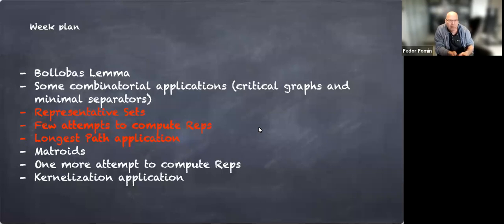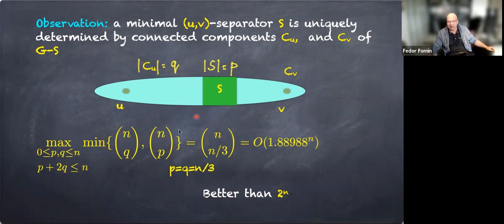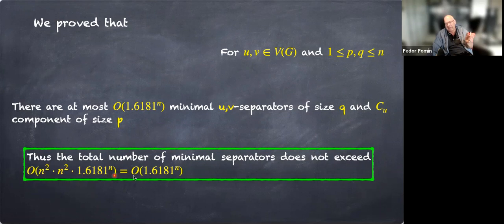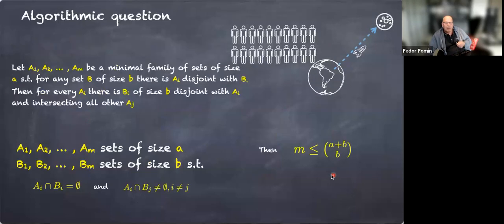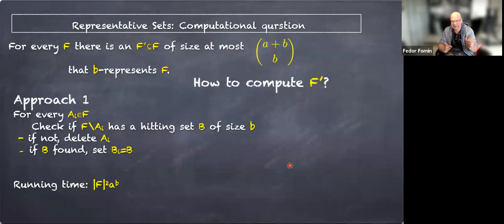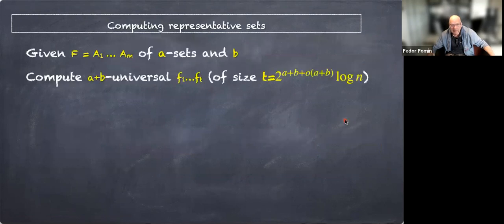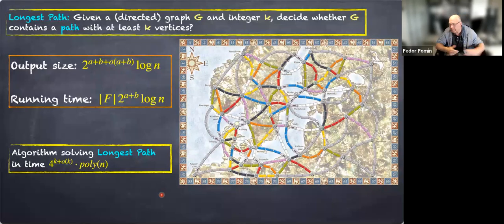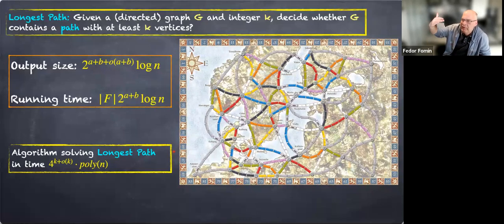Representative Families and Algorithms - 2